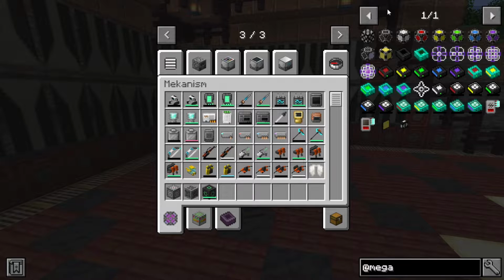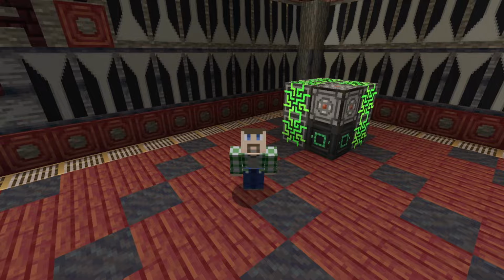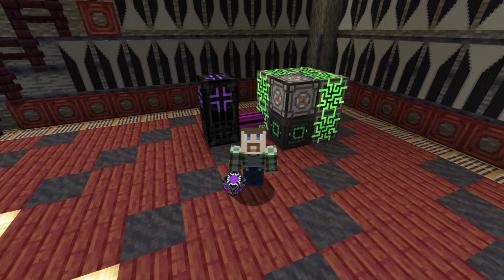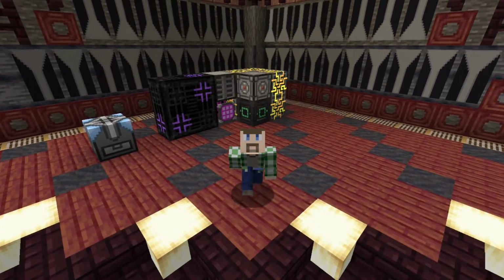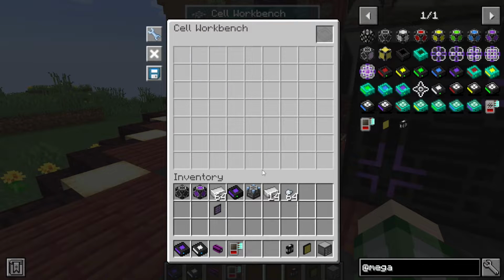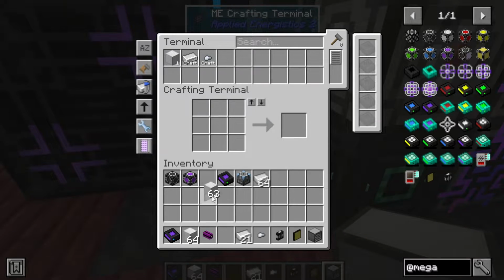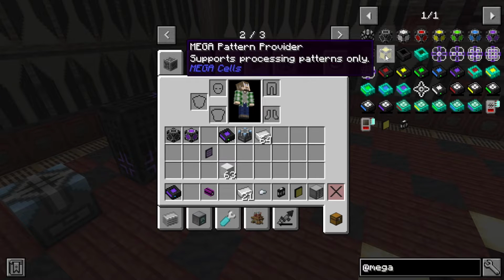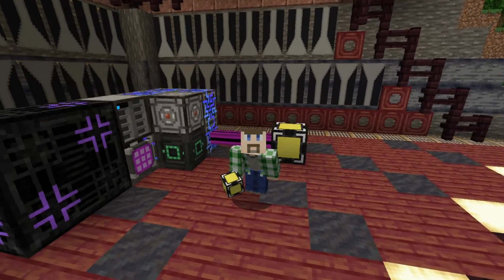Applied Energistics 2: Mega Cells- Minecraft 1.16 - 1.19 - Modded Minecraft Tutorial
In today's tutorial, we're going to discuss an add on mod for Applied Energistics 2, Mega Cells, which includes much larger crafting units and storage, for automating completely ridiculous things.

00:00 Intro to Mega Cells
00:31 Using the Mega Crafting Co-Processing Units and Storage
01:46 Discussing Mega Storage Cells
02:36 Discussing the Mega Bulk Item Storage Cells
04:30 Discussing the Mega Pattern Provider